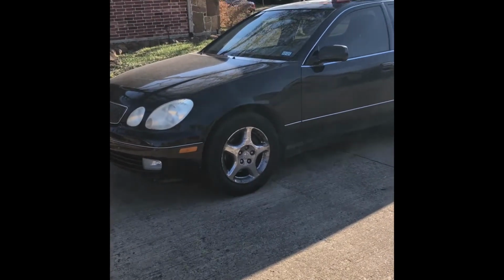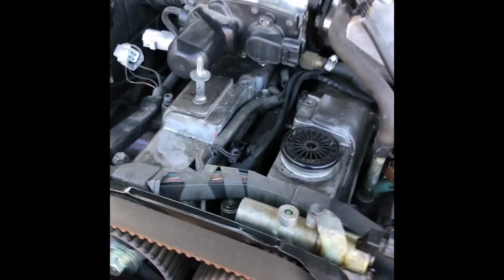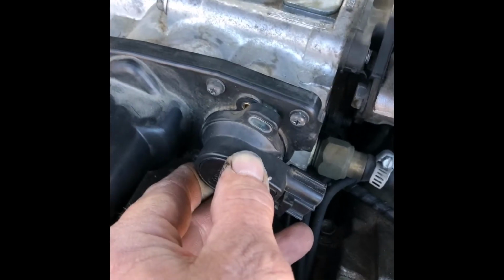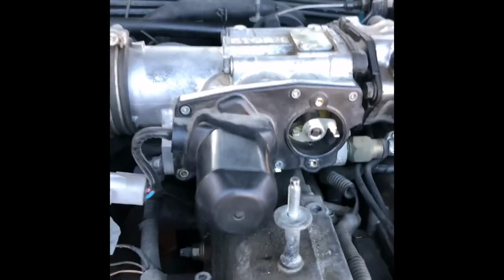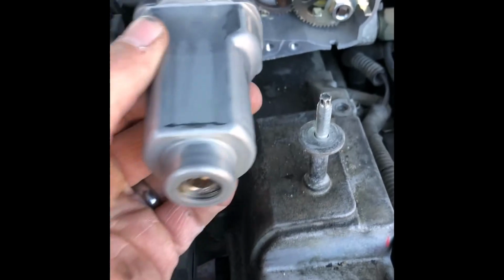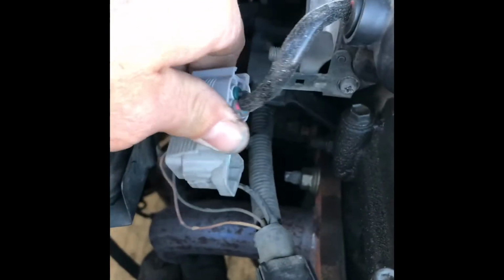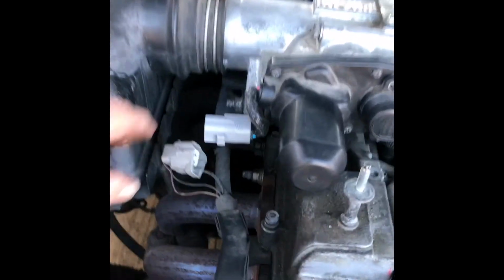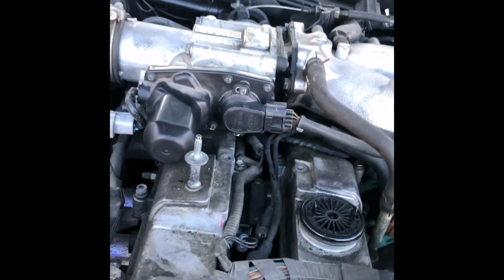Lexus GS300 Idle Air Control Valve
remove & replace for better performance